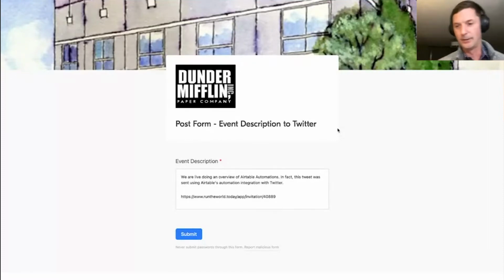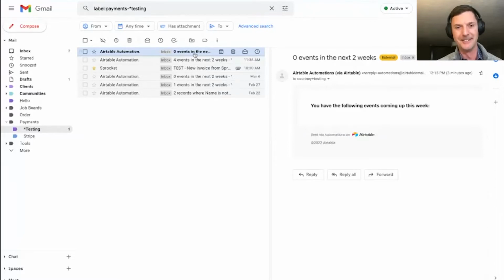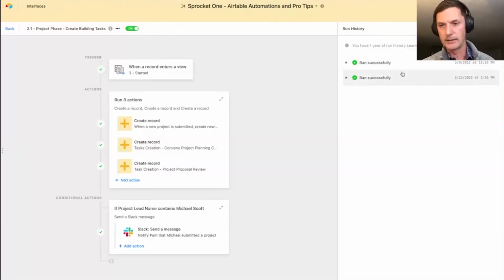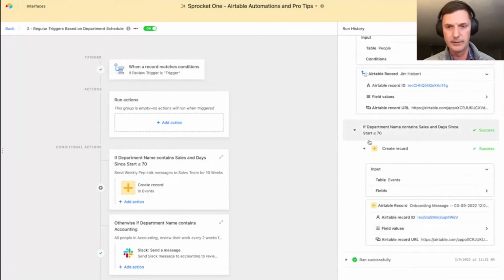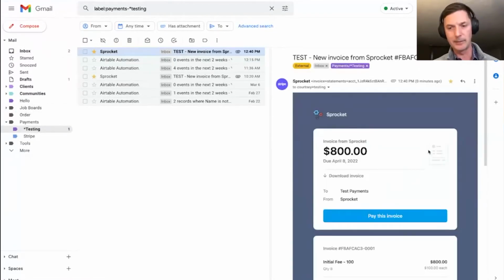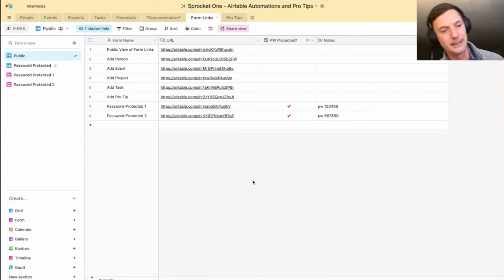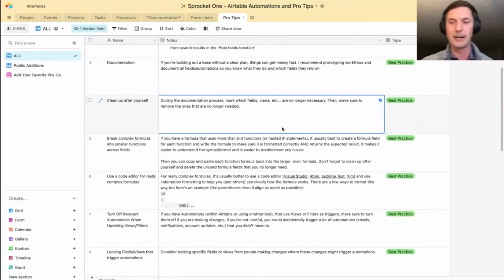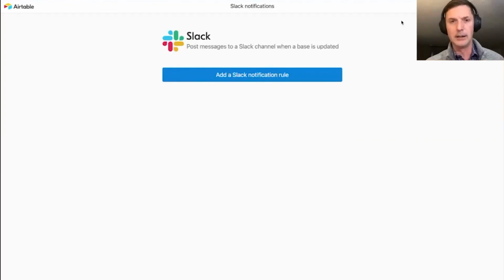Airtable Automations and Best Practices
Courtney will share an overview of Airtable Automations and provide examples (beginner, intermediate, and advanced) of typical use cases. Automations within Airtable can be very powerful, but a strong foundation (database design) is required to make sure things run smoothly. Courtney will also share an Airtable template with some pre-built automation and a table full of Pro Tips that he's learned over the past few years!

TL;DR -

1. An overview of Airtable Automations, how they work, and what they are.
2. Example automation across beginner, intermediate and advanced skill levels.
3. Airtable pro tips and best practices.